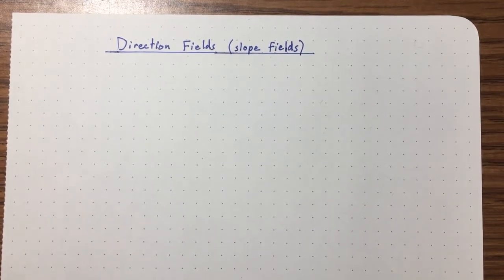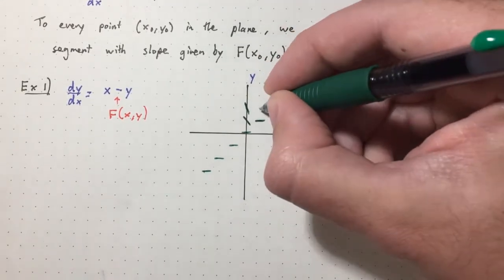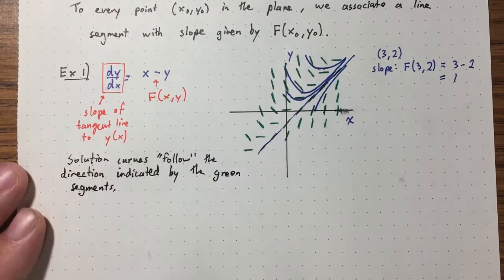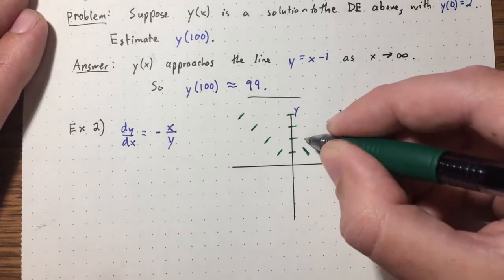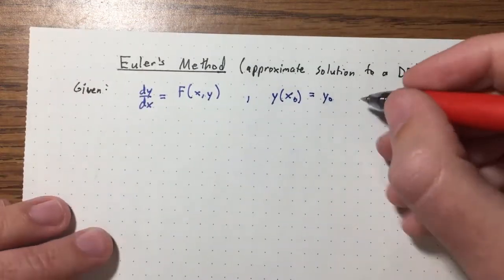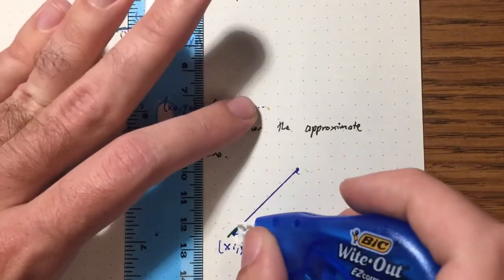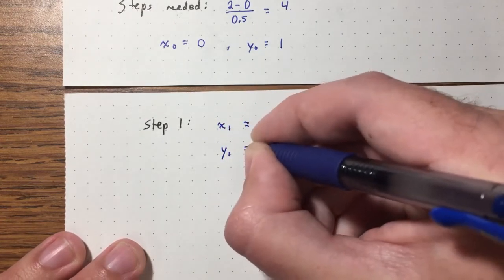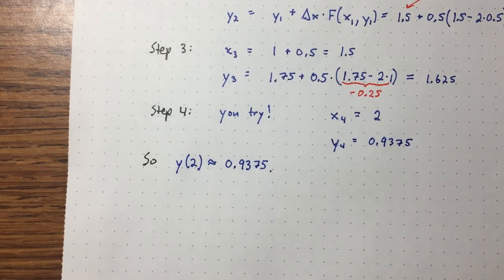Lecture 6 - Direction Fields, Euler's Method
In this lecture we discuss a visual interpretation of 1st-order differential equations and their solutions. We then discuss how to calculate approximate solutions.